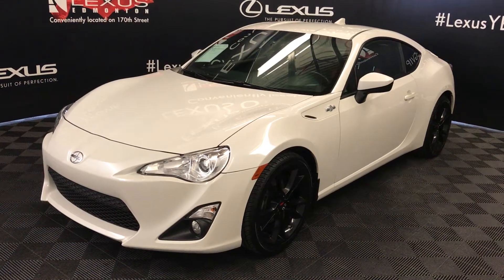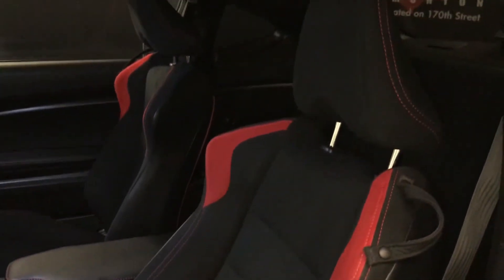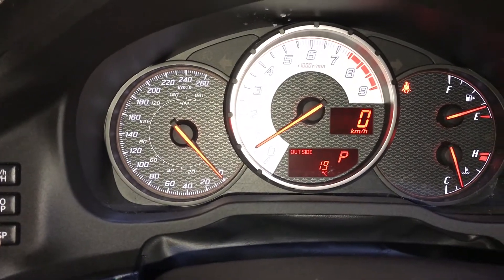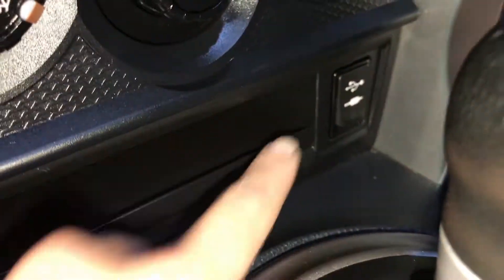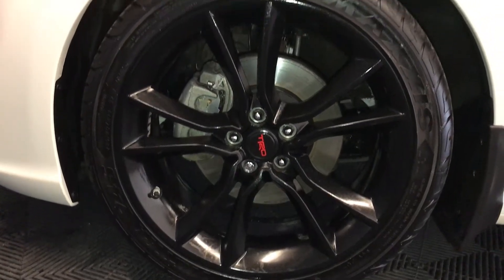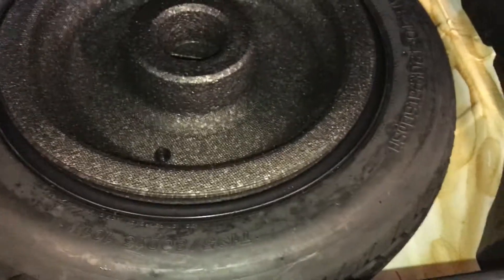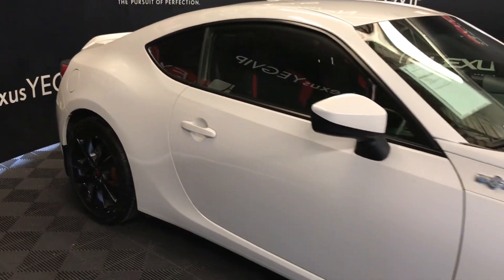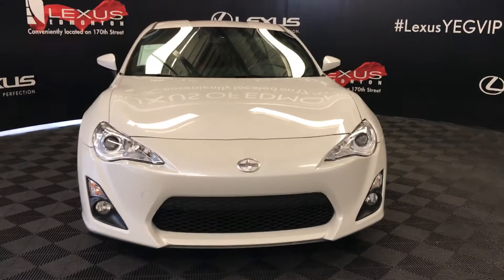Used White 2015 Scion FR-S Walkaround Review Fort Saskatchewan Alberta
This is a White 2015 Scion FR-S  Review Edmonton Alberta - Lexus of Edmonton with 6-Speed A/T transmission White color and Black interior color.  (Uploaded by DataDriver).

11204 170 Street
Edmonton, Alberta
T5S 2X1